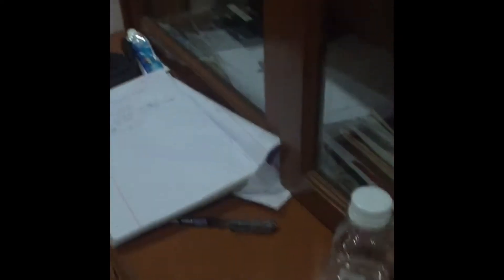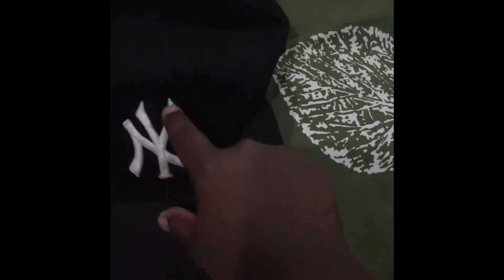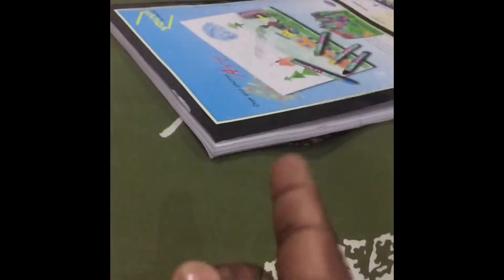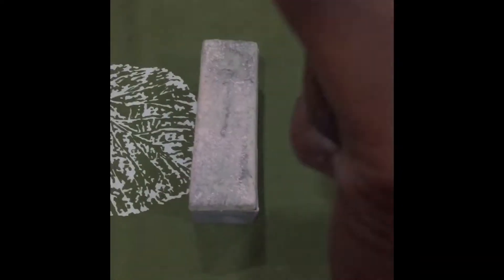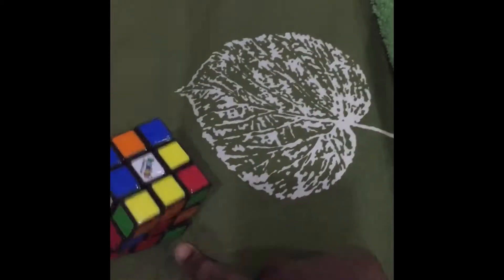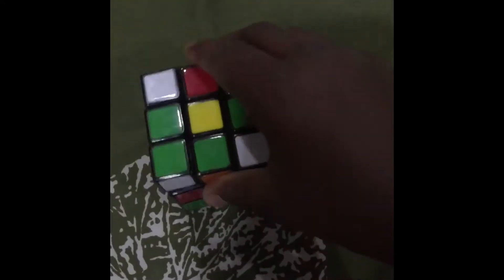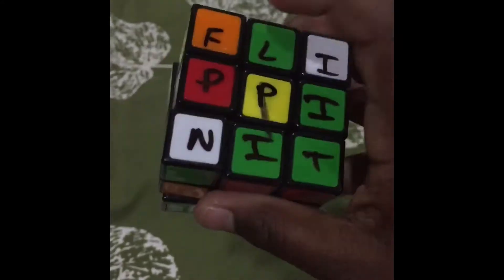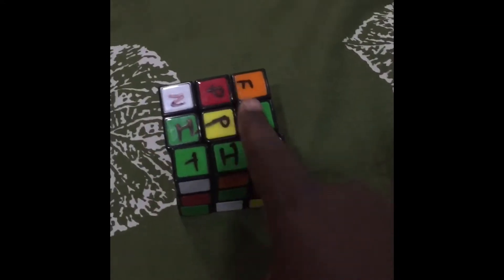Flip everything challenge for all the you tubers|DIY